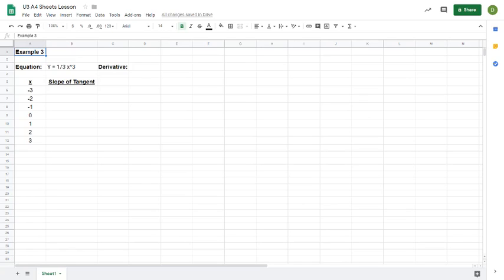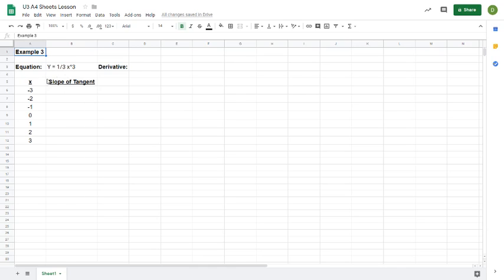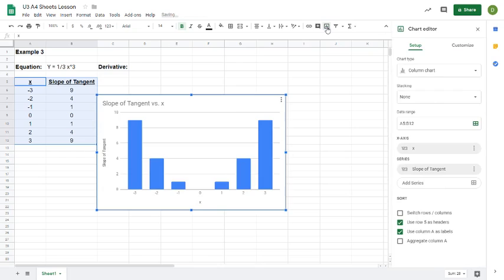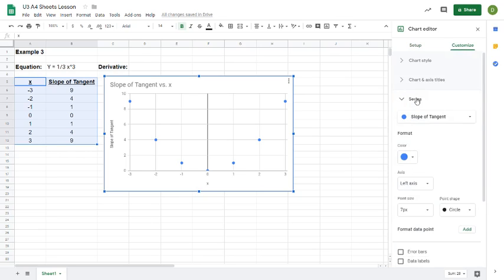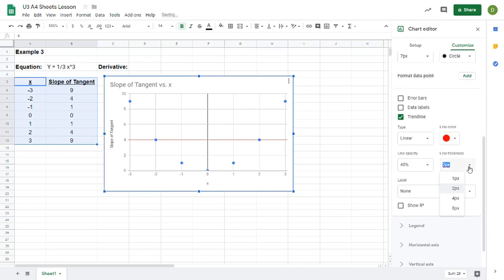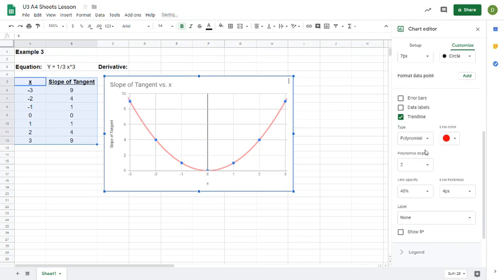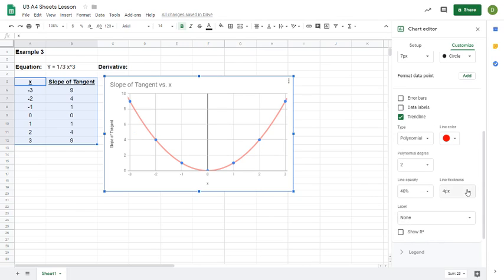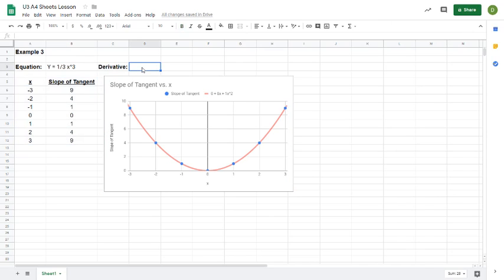MCV U3A4 lesson